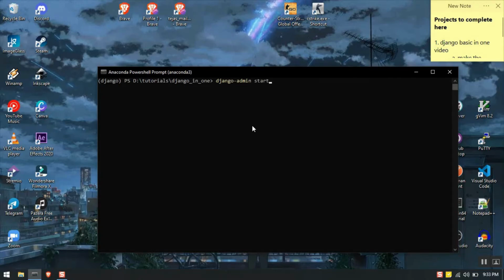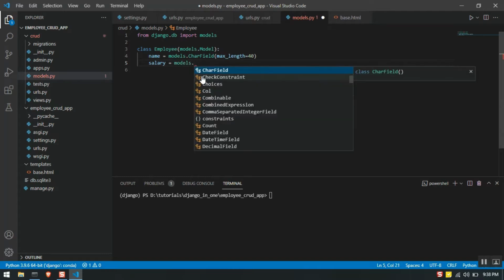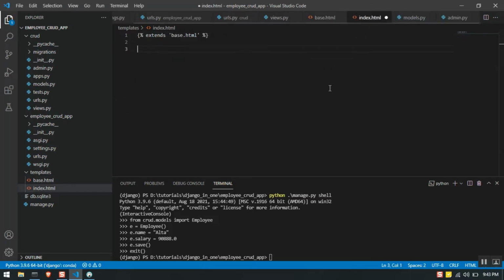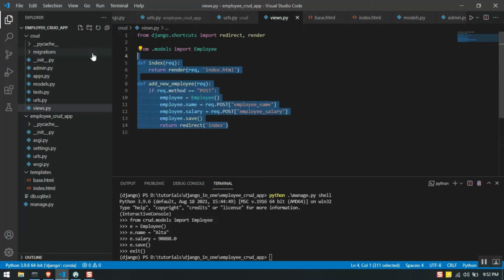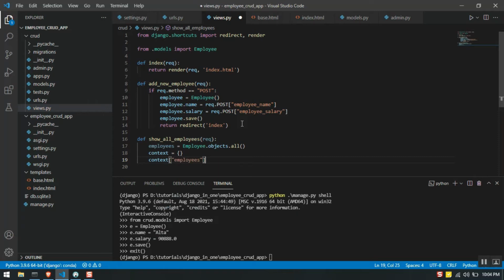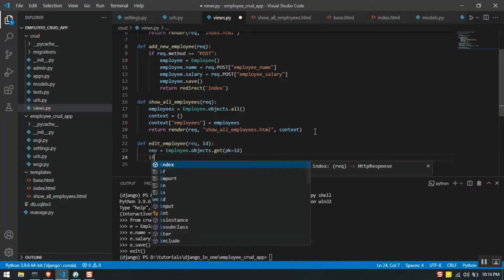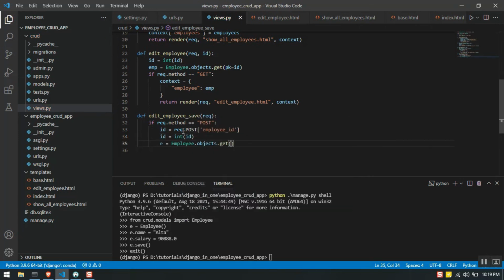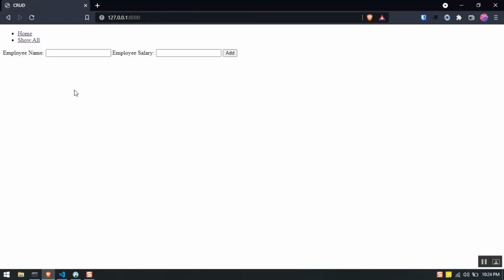Django CRUD Application in 18 minutes | Learn Django in one video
In this video I have demonstrated how to create a CRUD application (Create - Read - Update - Delete) in one video in a very duration of time.

The Application is very basic and is just for the purpose of teaching.

Tools Used while production -
Snagit
Filmora
Audacity